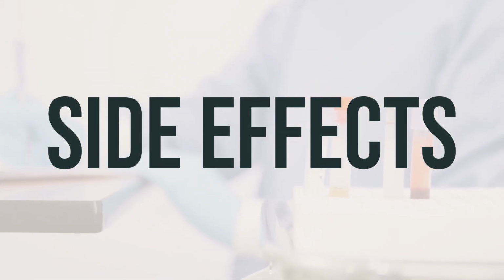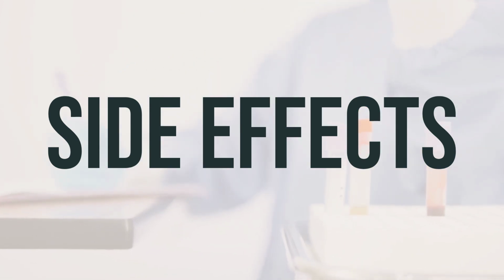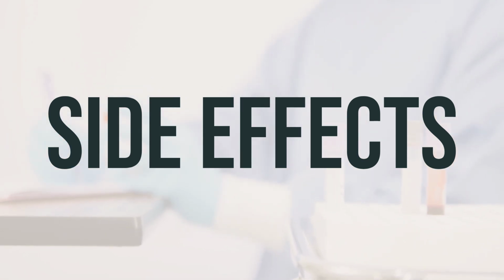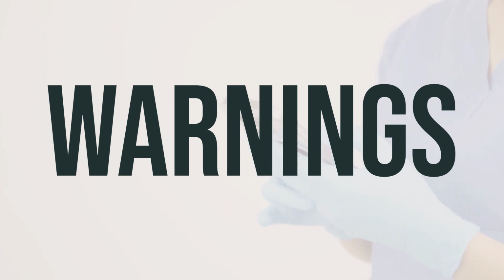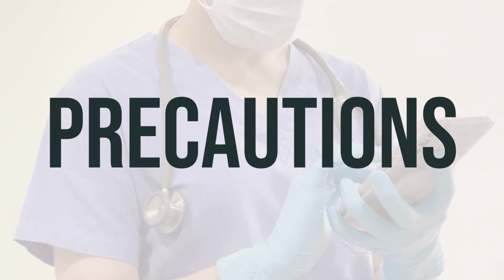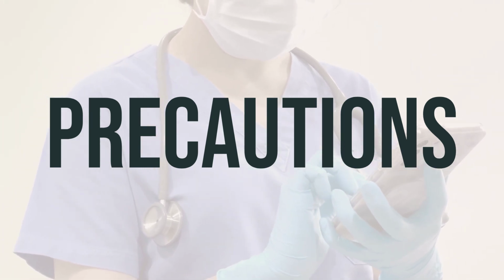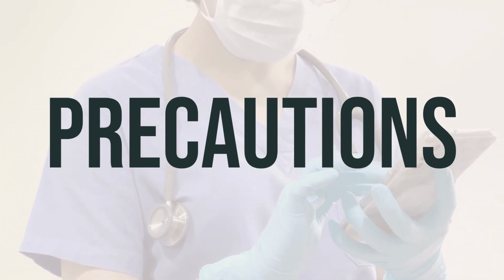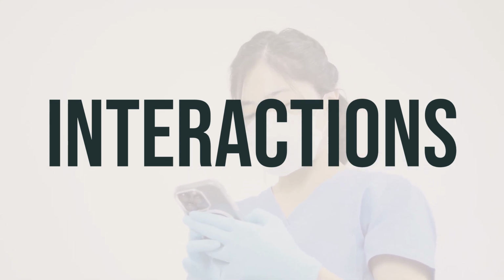How to use Ultra Freeda - Explain Uses,Side Effects,Interactions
Ultra Freeda is a multivitamin and iron product that is used to treat or prevent vitamin deficiency. It is especially helpful for those with poor diet, certain illnesses, or during pregnancy. Vitamins and iron are essential for maintaining good health and are important building blocks for the body. It is recommended to take Ultra Freeda daily according to the recommended dosage on the packaging. It is best to take it with a meal to enhance absorption. Consult with a healthcare professional for the best timing to take this medication.
177c